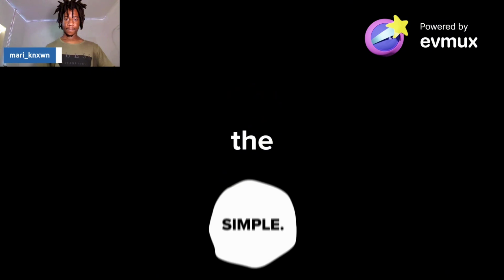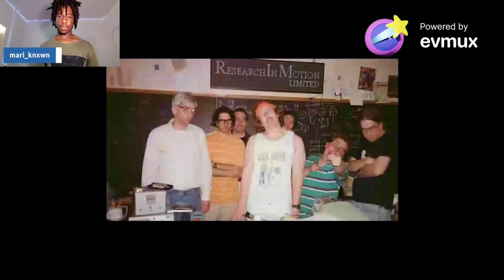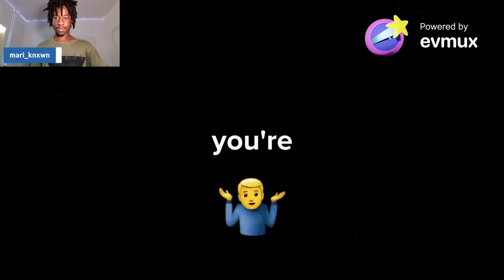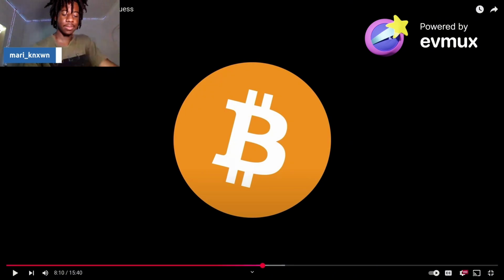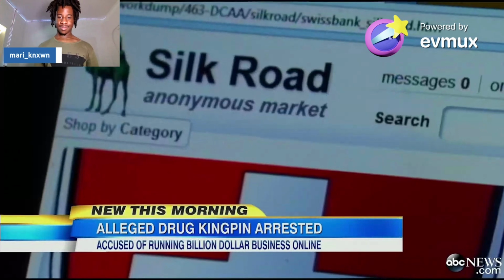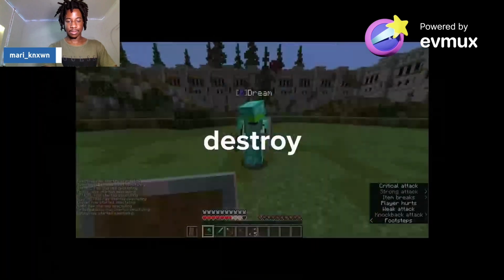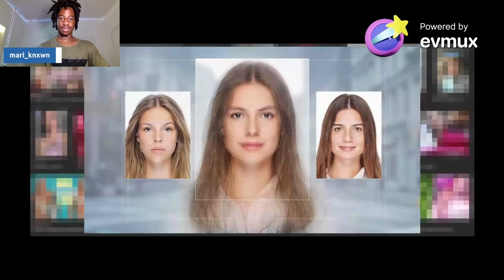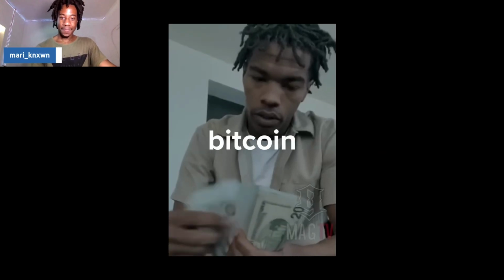Do Not Go On The Dark Web